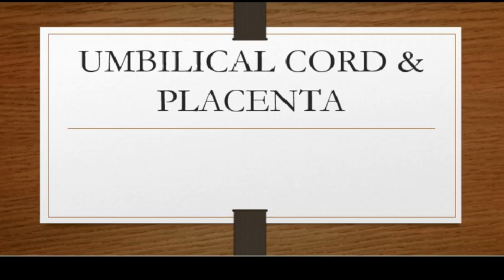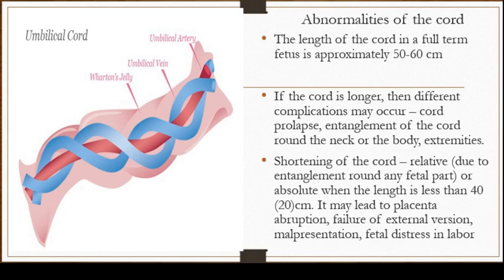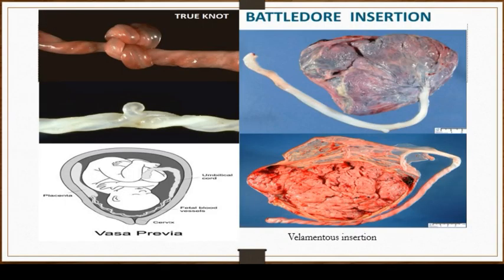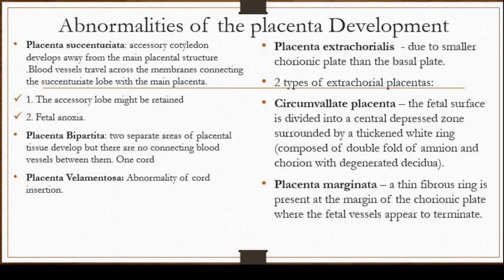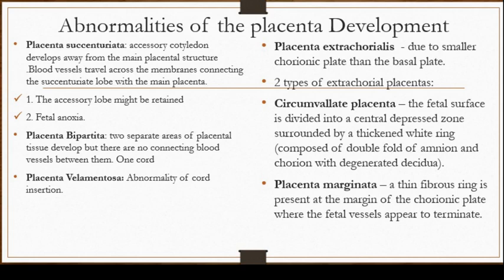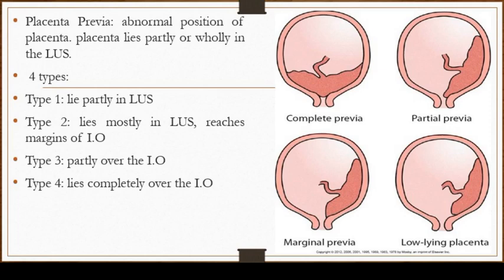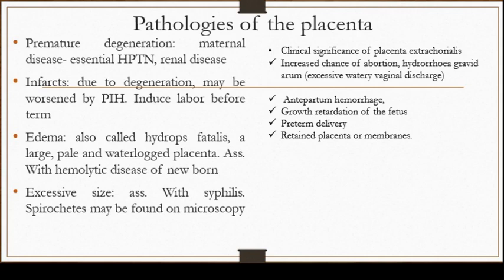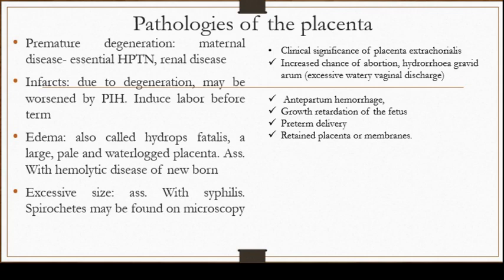Umbilical Cord and Placenta